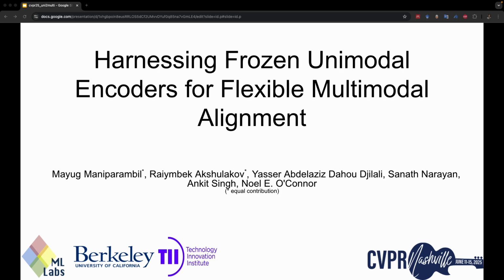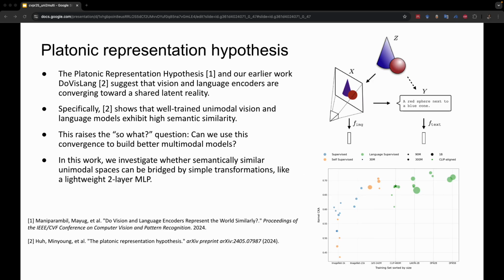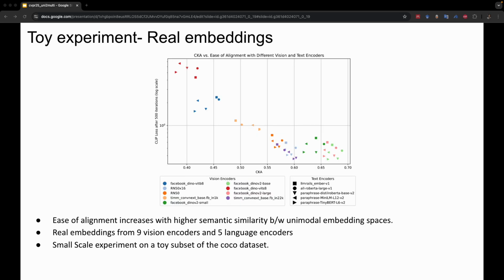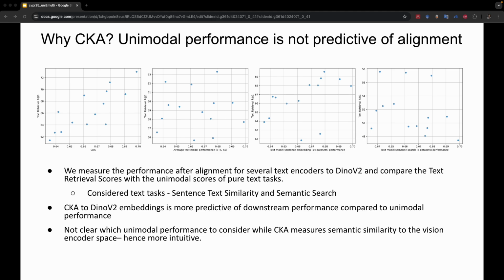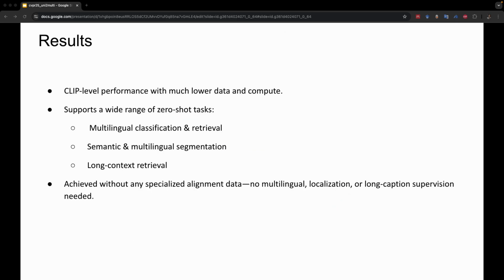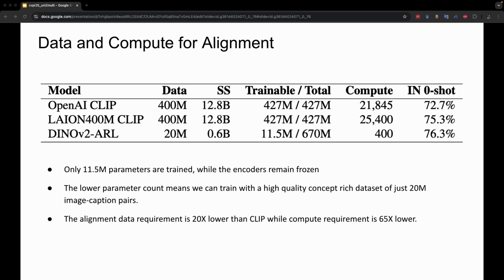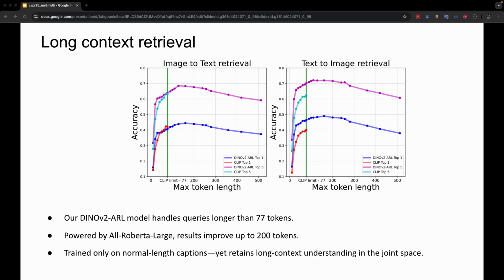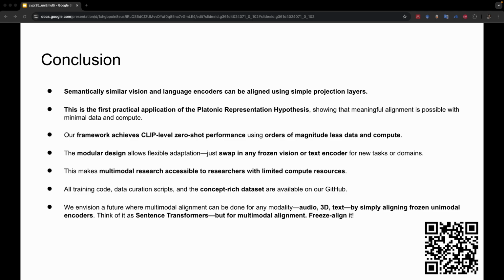Aligning Frozen Vision and Language Models with Lightweight Projections – CVPR 2025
In this work, we take the Platonic Representation Hypothesis—which suggests that vision and language models, though trained independently, converge toward a shared latent reality—and turn it into a practical alignment framework.

This is a direct extension of our CVPR 2024 paper, "Do Vision and Language Encoders Represent the World Similarly?", where we showed that well-trained unimodal models have high semantic similarity.

But this time, we ask the "so what?" question:

If they already represent the world similarly, can we align them with just a simple projection?

We demonstrate that with frozen encoders and a lightweight MLP, we can achieve CLIP-level performance at a fraction of the cost—65× less compute, 20× less data.
And the aligned models are surprisingly flexible—handling zero-shot classification, retrieval, multilingual tasks, segmentation, and long-context tasks. All of this, without any specialized alignment data in the training set.